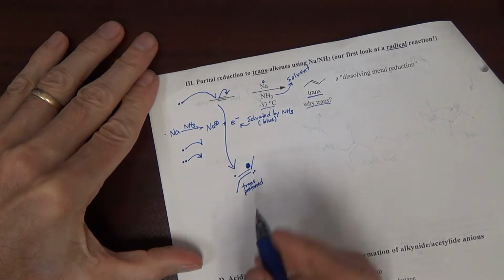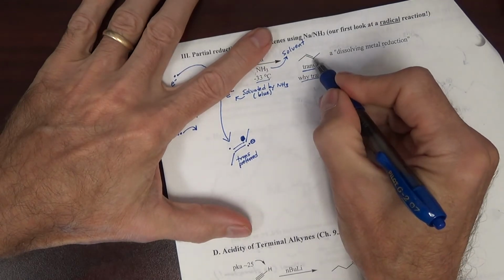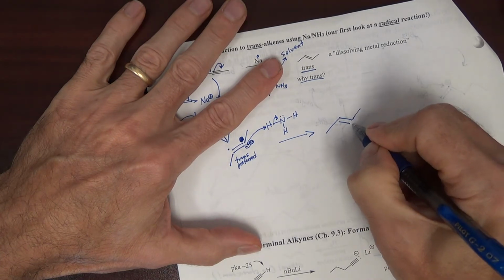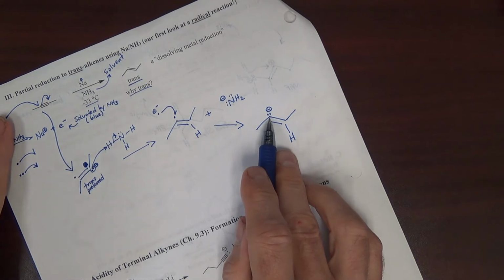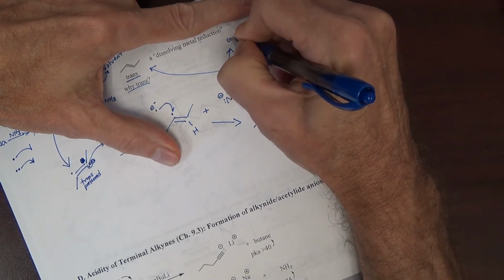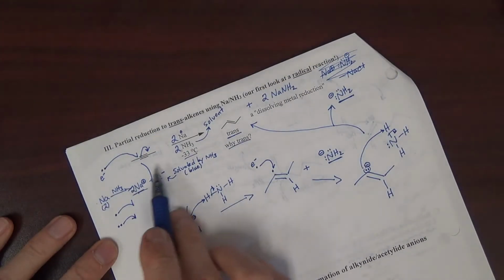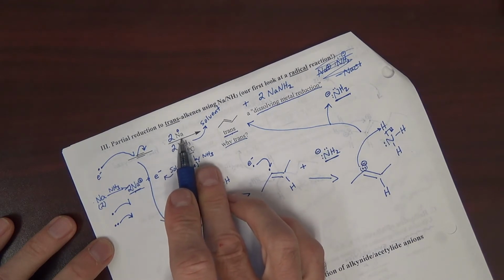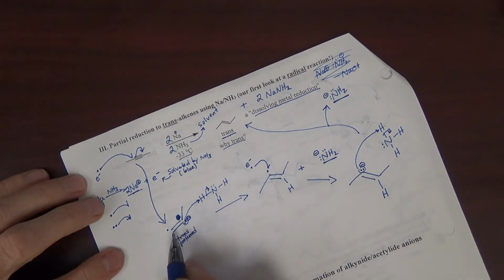Organic I_Oct15Lecture_More Alkyne Chemistry